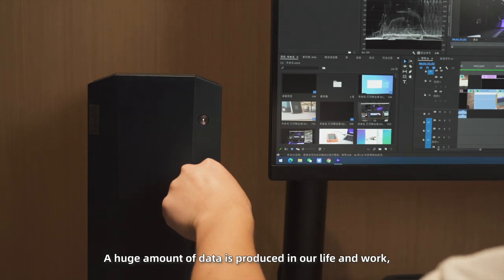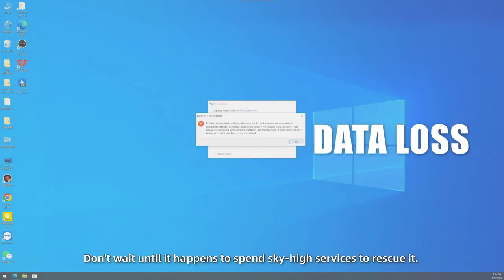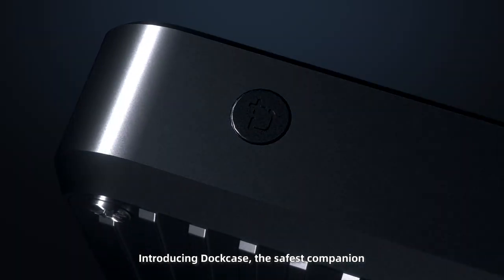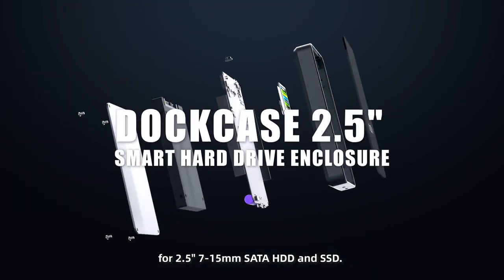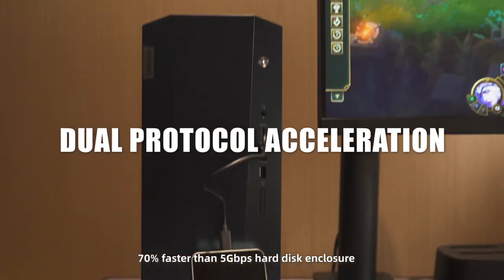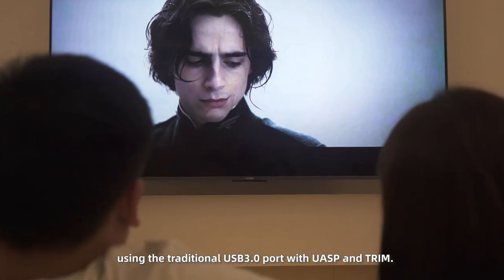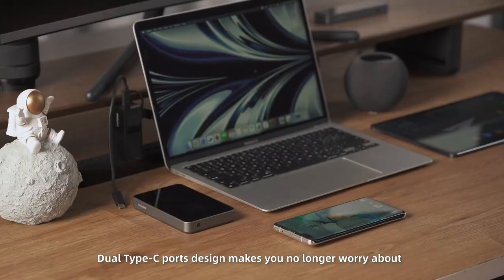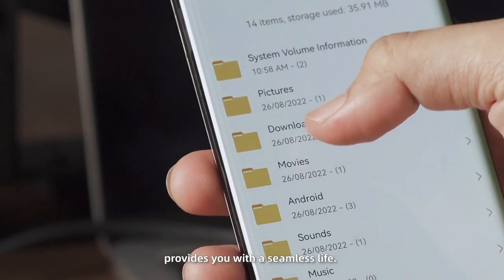Dockcase 2.5" Smart Hard Drive Enclosure: Your Data Guardian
Triple Data Loss Protection/10Sec PLP/Health Status Display/15W Type-C Auxiliary Power Supply/USB 3.2 Gen 2/SATA III 6Gbps/8TB Capacity